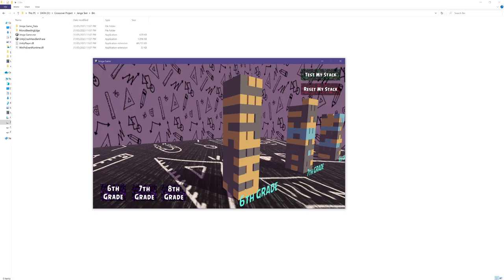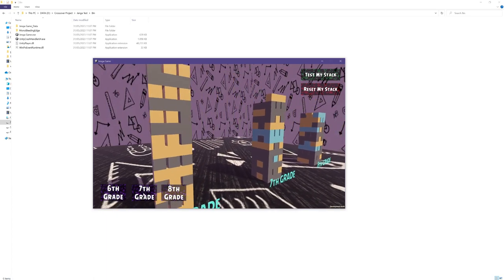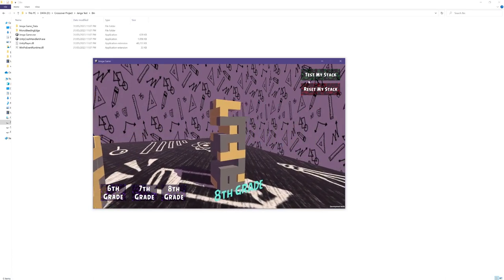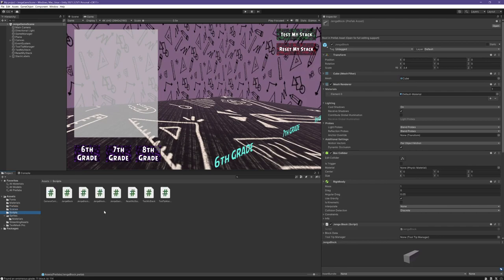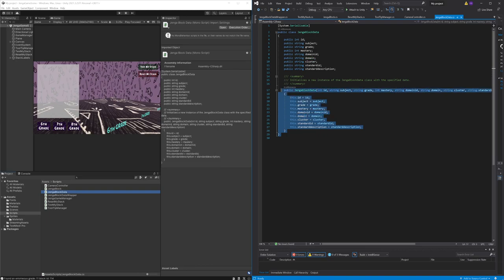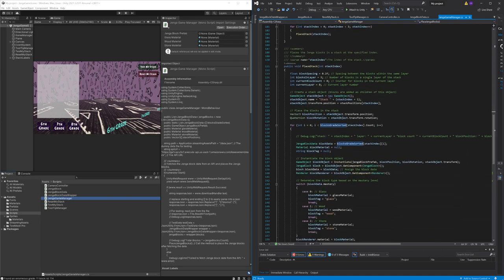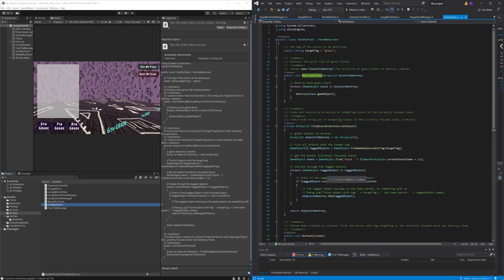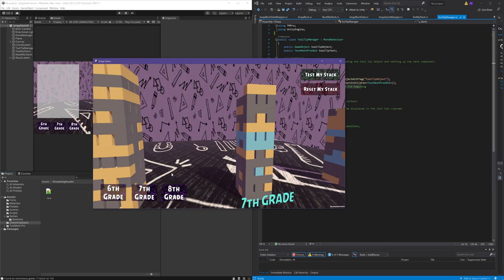Building Strong Foundations: A Jenga Game for Learning and Mastery - Using Unity 3D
In this implementation walkthrough, I will briefly explain the creation of an interactive Jenga game using Unity.